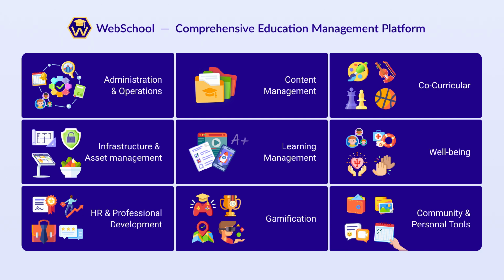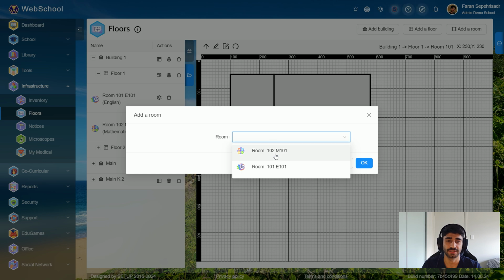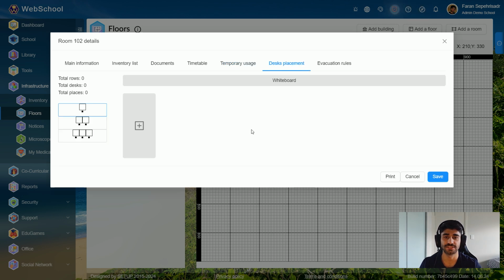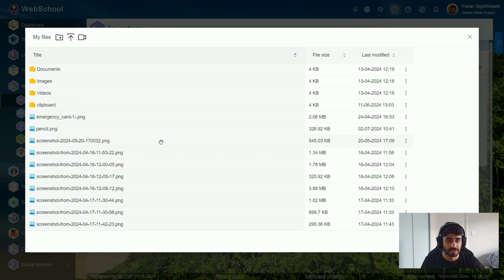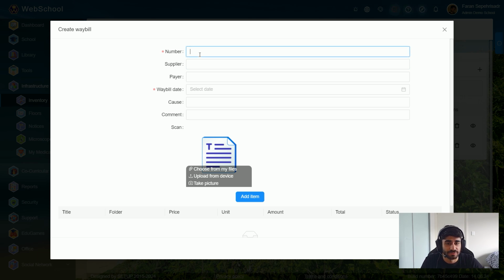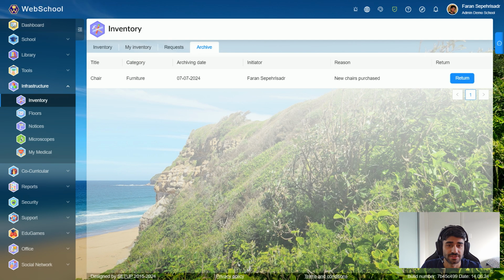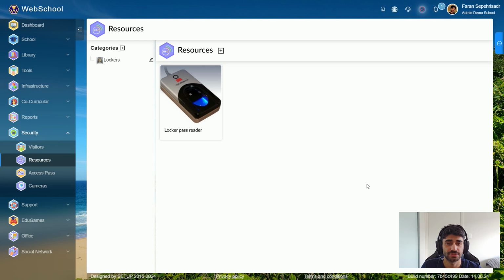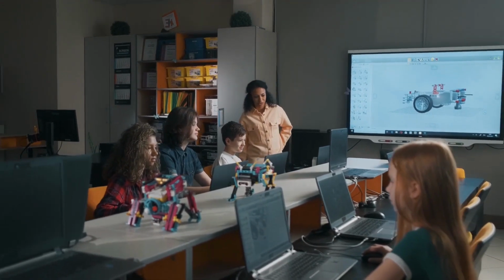Facilities Management within WebSchool: Floor Plans, Inventory, Resources – version 06.24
This video takes an in-depth look at the comprehensive inventory and facilities management tools integrated within the WebSchool platform. We explore how WebSchool's robust floor planning, room profiling, and inventory tracking capabilities enable educational institutions to seamlessly manage their physical infrastructure and assets.

Key features covered include:

- Digitally mapping school buildings, floors, and rooms to create a virtual representation of the campus
- Defining room profiles with details like responsible staff, amenities, and inventory
- Centralized inventory management, allowing custom categorization and tracking of all school assets
- Integration with RFID technology for efficient resource allocation and security
- Streamlined processes for requesting, approving, and returning borrowed inventory items
- Archiving and retiring obsolete inventory in a structured manner

Timestamps:
00:06 - Introduction to Floors and Inventory
00:20 - Floors
00:45 - Creating Buildings, Floors and Rooms
02:14 - Room Profiles
04:43 - Inventory
06:29 - Waybill
08:09 - Requesting to use items
08:51 - Archiving and removing items
09:37 - Resources
11:21 - Conclusion

By unifying these crucial operational aspects, WebSchool empowers educational institutions to optimize their facilities, enhance security, and strengthen resource management - all within a cohesive, interconnected platform. This video showcases how WebSchool's sophisticated tools can transform the way schools manage their physical spaces and material assets, ultimately improving the overall educational experience.